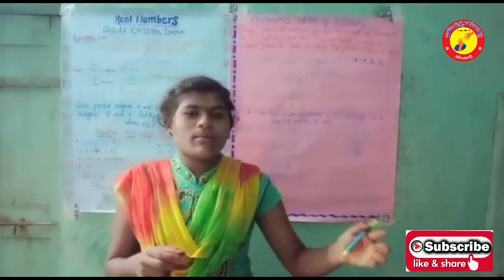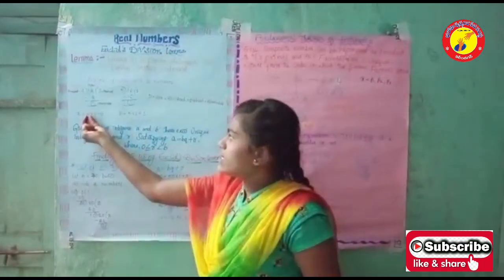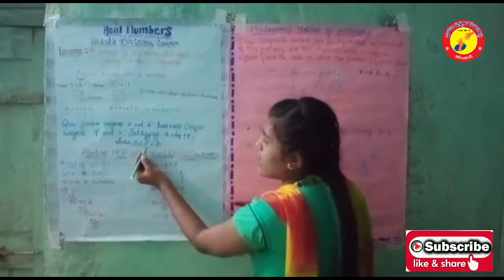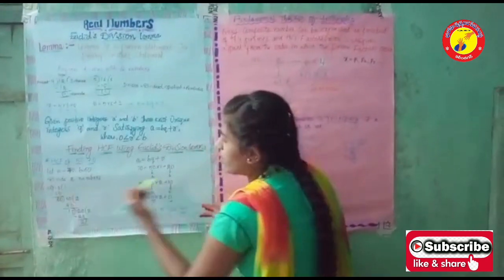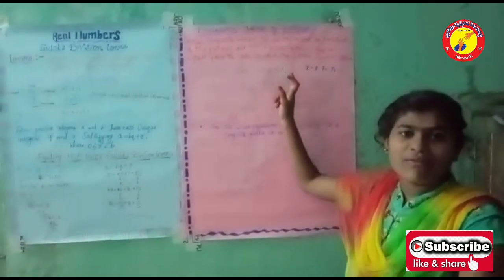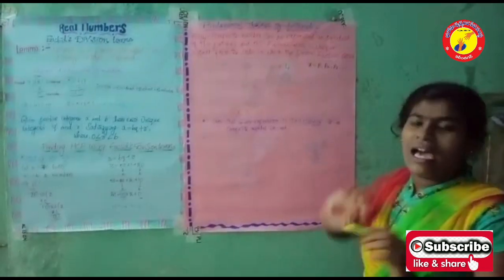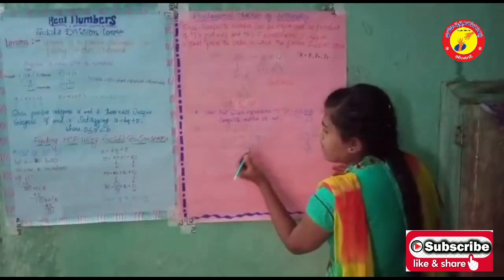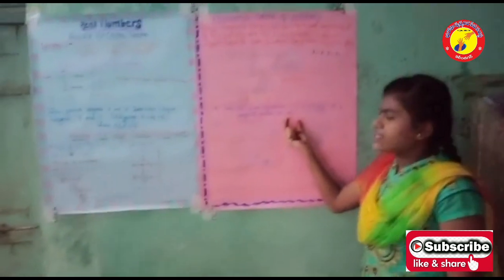EUCLID DIVISION LEMMA/PAVANI/10TH/TSWRS CHINNABONALA/SIRICILLA/BHAROSA MATHS WIZARD AWARDS 2020